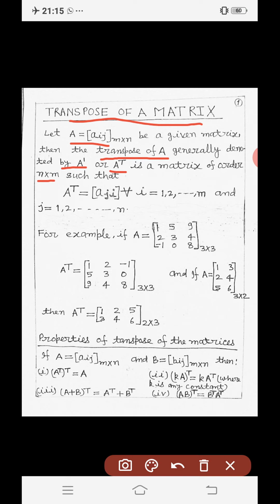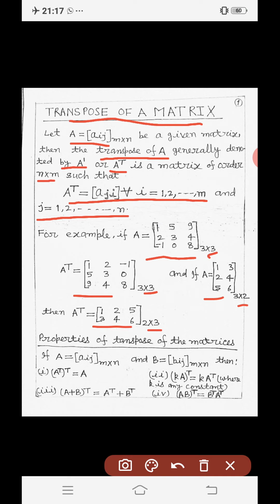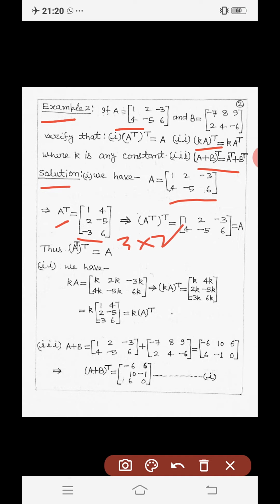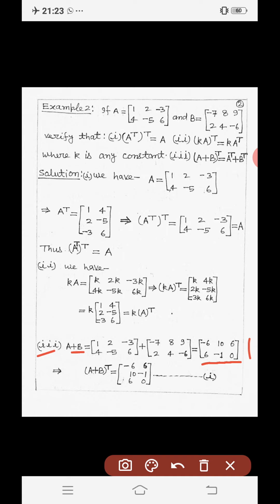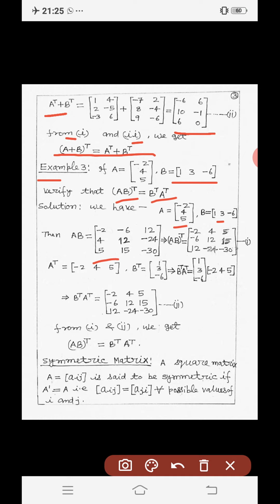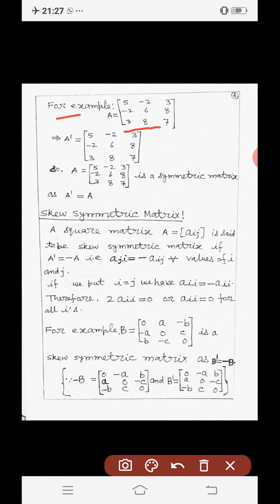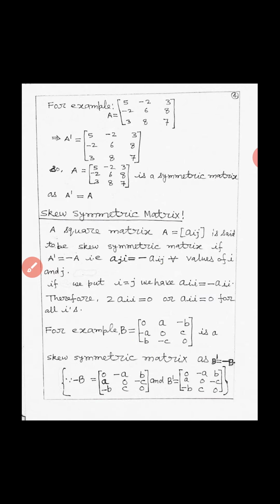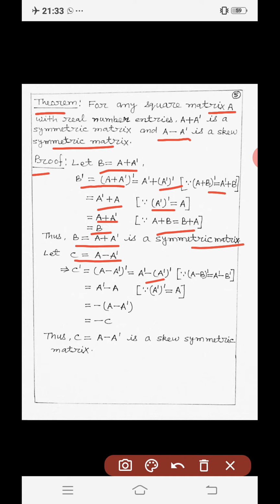Class XII, Lecture 6 on chapter Matrices, Maths by L N Tiwari